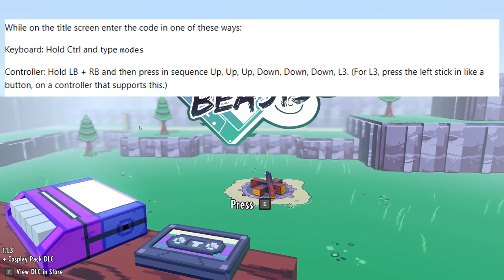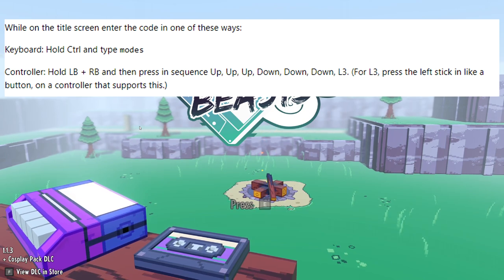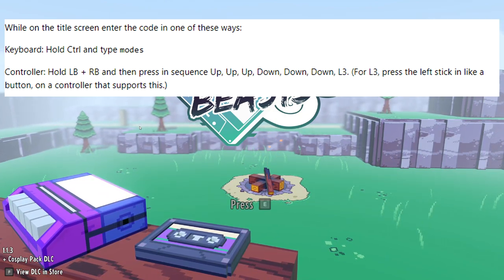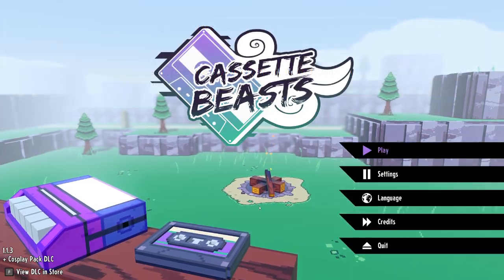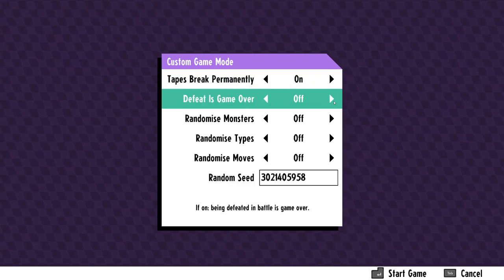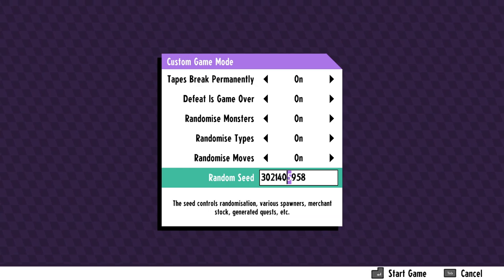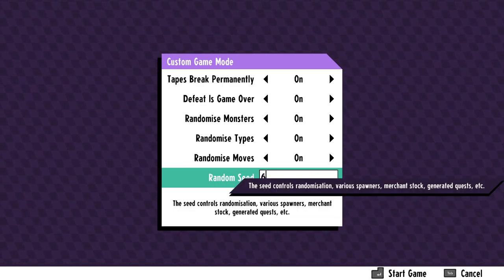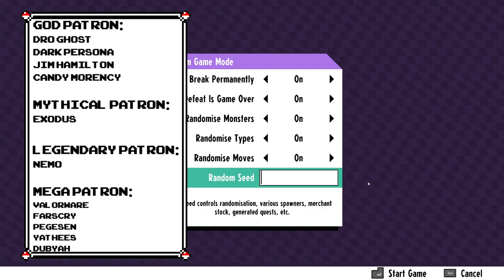How to Unlock Cassette Beasts Randomizer and Nuzlocke Options EARLY! | Steam and Switch!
Yes, switch comes out in a couple days, and I've confirmed this works there too with  the devs!

Credits:

Avatar: Bisloba

God Tier Patrons:
-Jim Hamilton
-Candy Morency

Legenday Patrons:
-NeMo